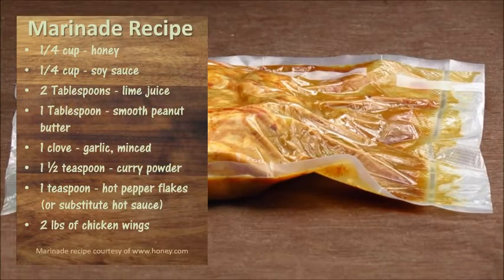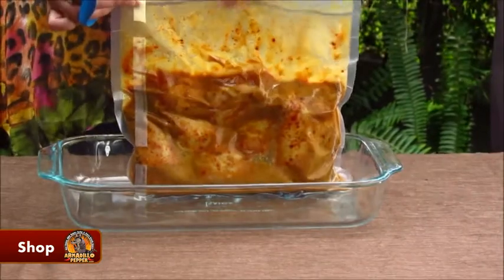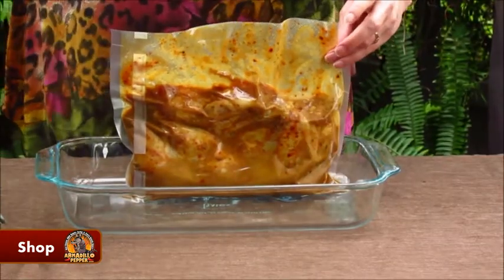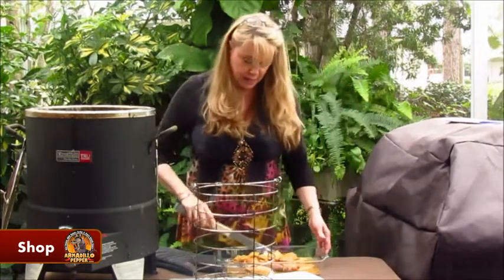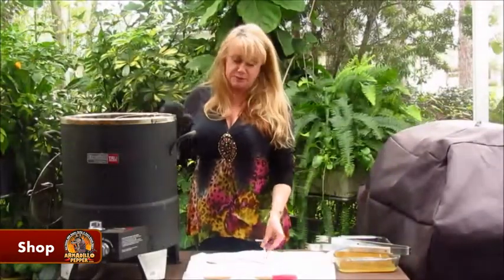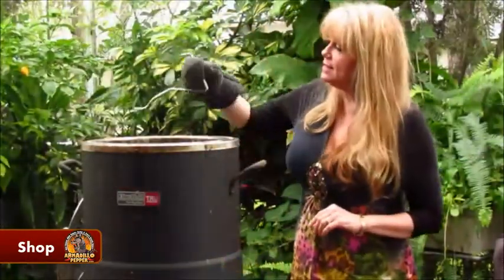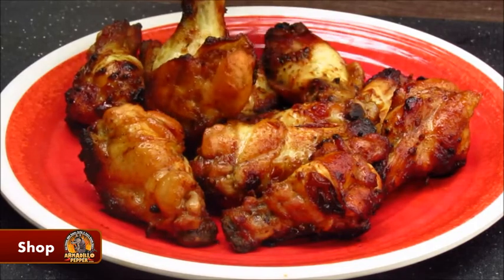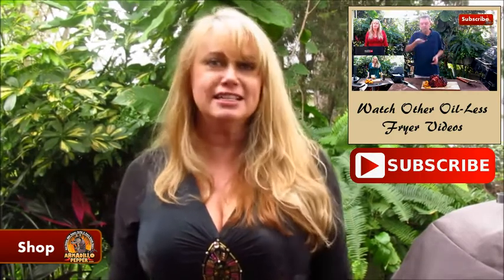Thai-Honey Chicken Wings in Big Easy Oil-Less Fryer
Today, I’m making Thai-Honey Chicken Wings. The key to these wings is the marinade. To start, I vacuum sealed the wings in my marinade and let sit in the refrigerator overnight.

For the marinade, you’ll need:
• 1/4 cup - honey
• 1/4 cup - soy sauce
• 2 Tablespoons - lime juice
• 1 Tablespoon - smooth peanut butter
• 1 clove - garlic, minced
• 1 ½ teaspoon - curry powder
• 1 teaspoon - hot pepper flakes. You can also use your favorite hot sauce
• About 2 lbs of chicken wings

Marinade Directions
Mix the marinade ingredients together in a microwave safe container. Microwave for 15 seconds and stir. In my microwave it takes 3 times to get the marinade blended well. Just make sure the marinade is not hot when pouring it over the wings.

Today, I’m making these in the Big Easy Oil-Less Fryer. You can still use this recipe and bake in the oven at 375 degrees for approximately 30-40 minutes, then move to the broiler for a few minutes to brown. More importantly cook until the chicken is 165 degrees.

I save the marinade and baste in about 15 minutes. Then, finish the cook!

Visit Armadillo Pepper Hot Sauce, BBQ Sauce, Jerky & Snack Store